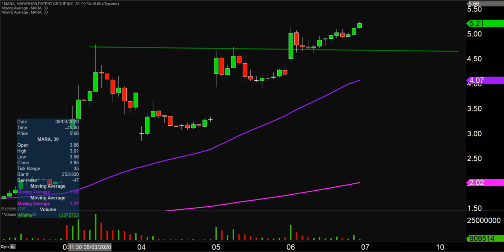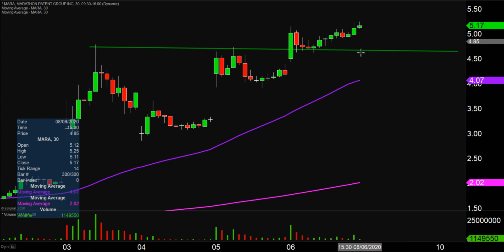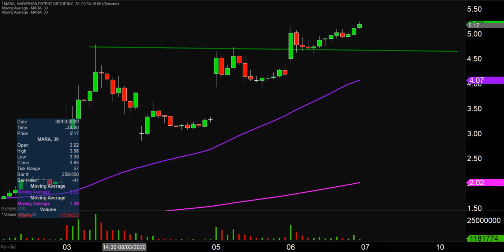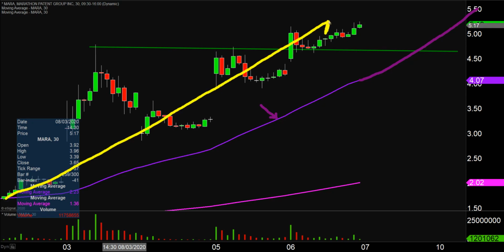Marathon Patent Group, Inc. - MARA Stock Chart Technical Analysis for 08-06-2020